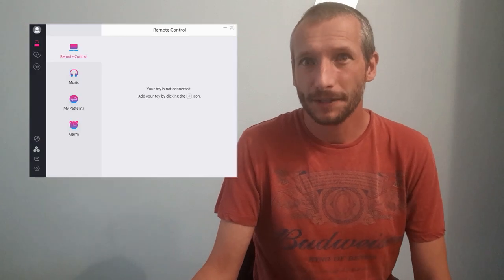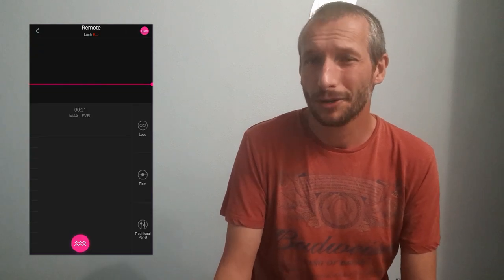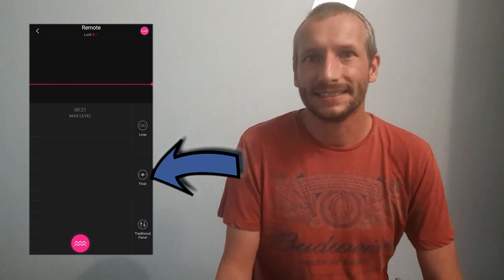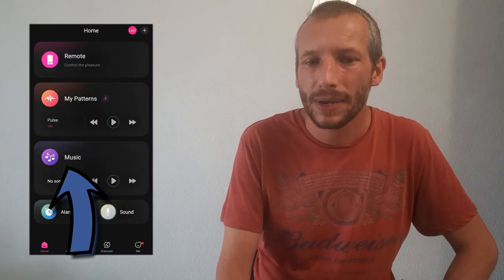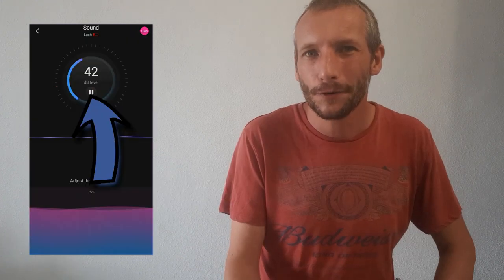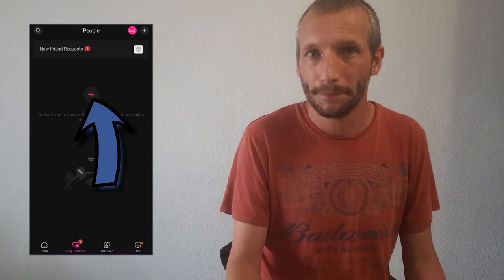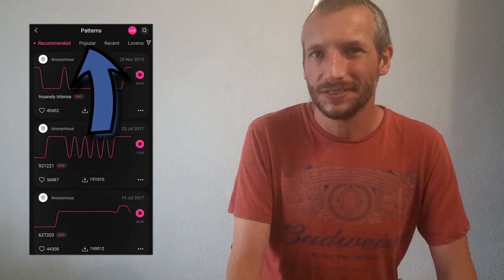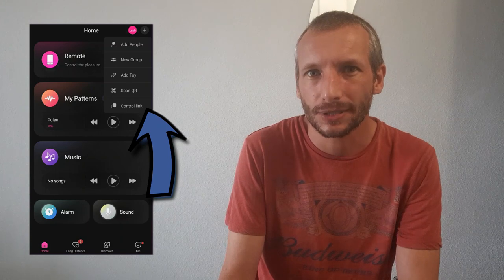The Ultimate Lovense Remote App Guide 2023 (Phone) (Timestamps In The Description)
If you would like to know what features are available on your PC then please check out this video.

This is the ultimate guide to the Lovense Remote App. In this video, I will cover every feature and function you can expect to find whilst using the Lovense Remote App.

If this video does inspire you to buy a Lovense toy please do use the link below for a direct link to the Lovense store.

UKDAZZZ

00:00 - Intro - Lovense Remote App
01:24 - Have You Got A Lovense Account And Connecting
01:50 - Lovense Remote Function
03:39 - Lovense My Patterns Function
05:49 - Lovense Music Function
06:34 - Lovense Alarm Function
06:53 -  Lovense Sound Function
07:18 - Lovense Long Distance
08:01 - Lovense Discovery - Patterns function
08:39 - Lovense - Speed Function
09:07 - Lovense Me Function
09:19 - Quick Adds Function
09:47 - Wrapping Up Video